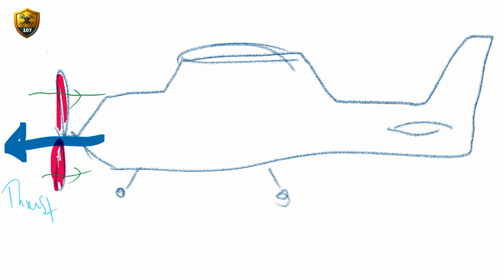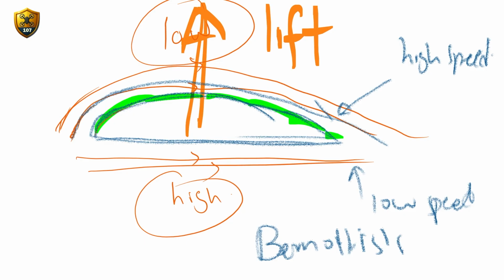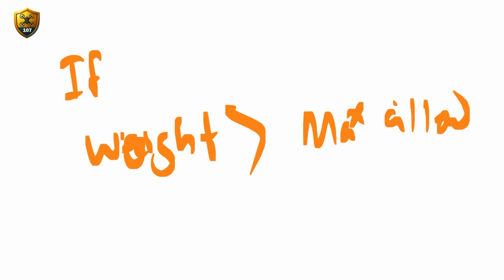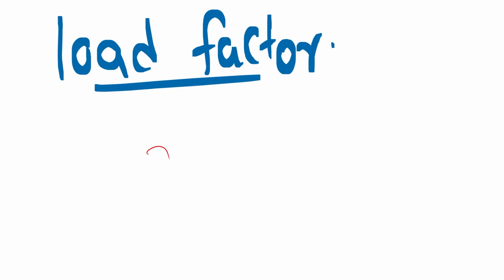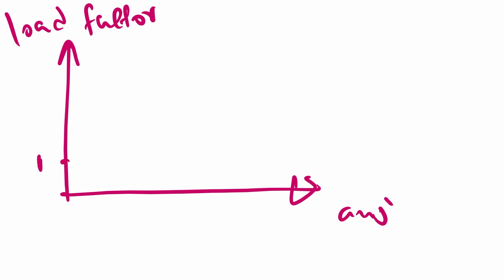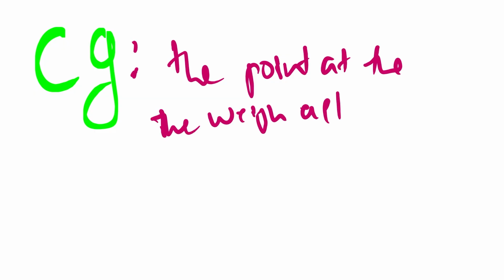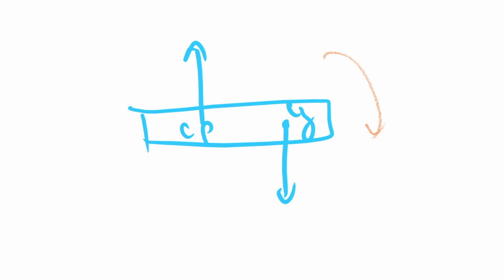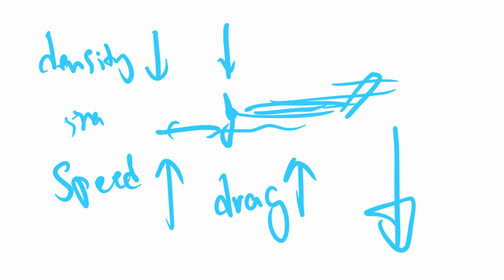Commercial Drone Licence PART 107 Forces CG Lift Drag Safety Operations - Sandun Sampath Vitharana